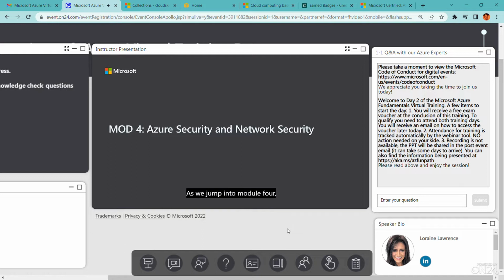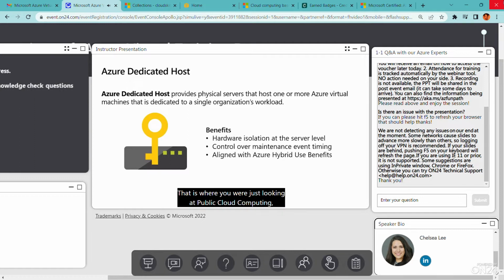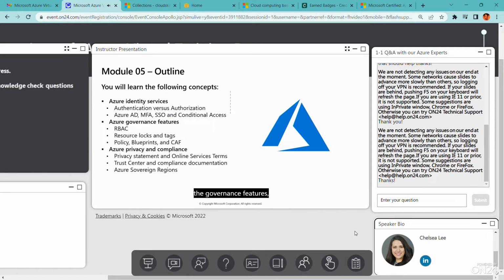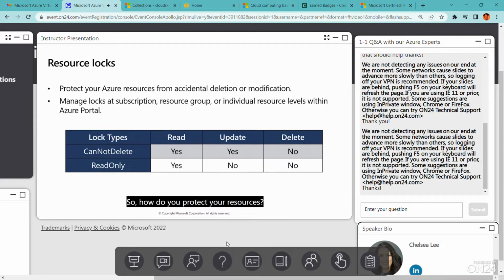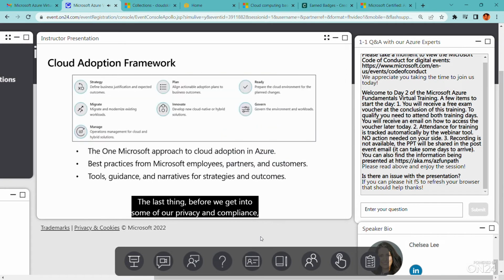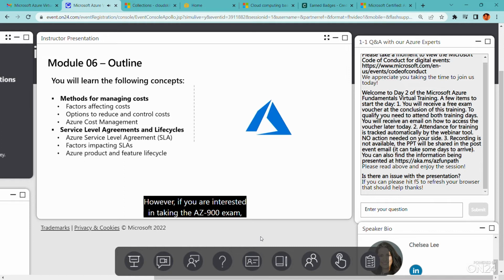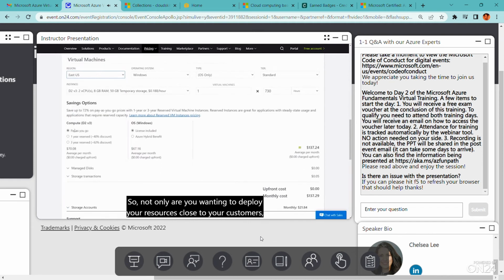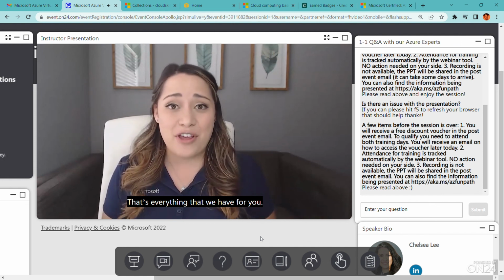Microsoft Azure(AZ-900) Virtual Training Day Fundamentals (Part-2)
So guys this video is from Microsoft Virtual Training Days (Part-2) and it is about Azure Fundamentals certification which can be also known as AZ-900. And anyone can register for these virtual training days from Microsoft for free.